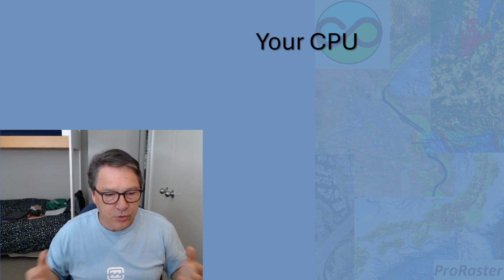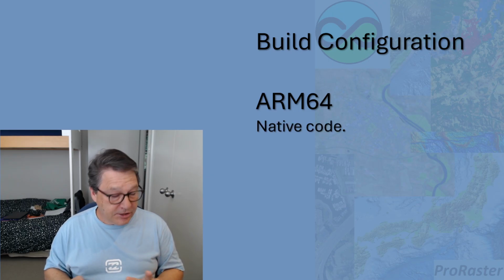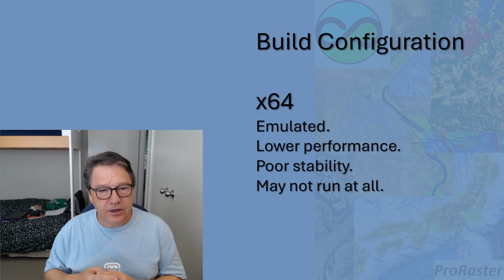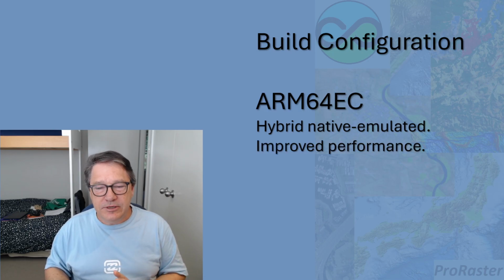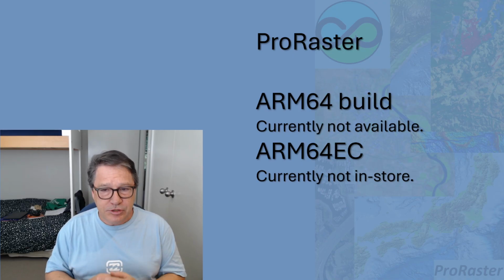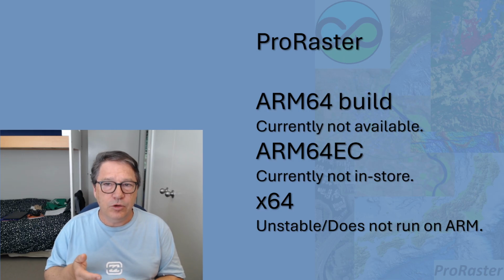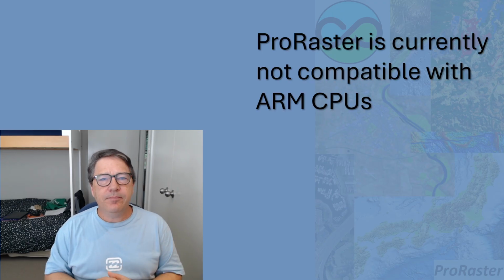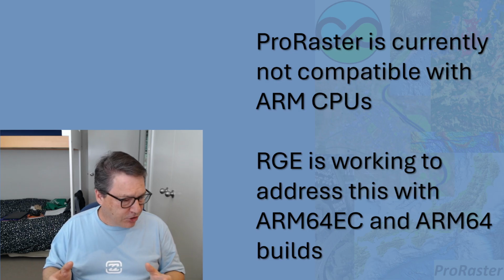Compatibility: ProRaster on ARM CPUs in October 2025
I discuss compatibility issues affecting ProRaster Essential, ProRaster Premium, and ProRaster Scientific on ARM CPUs in October 2025.

Unfortunately, Roberts Geospatial Engineering is not able to recommend the use of these software products on PCs with an ARM CPU. This includes most Copilot+ PCs and Apple PCs with an M-series CPU.

Like many software developers, we are constrained by the availability of tools and libraries for ARM. As soon as Microsoft and other vendors resolve these issues, we will immediately release compatible versions of all products for ARM.

In the meantime, we can only recommend ProRaster on Intel and AMD CPUs.